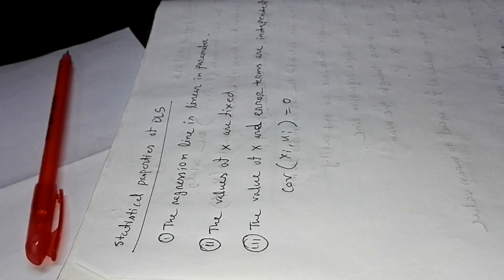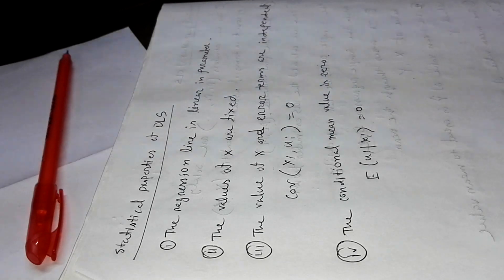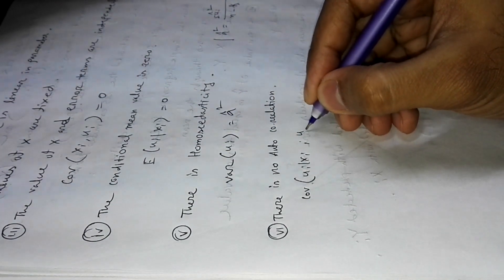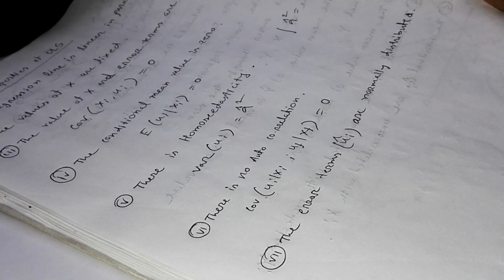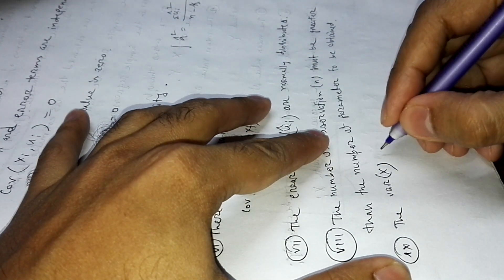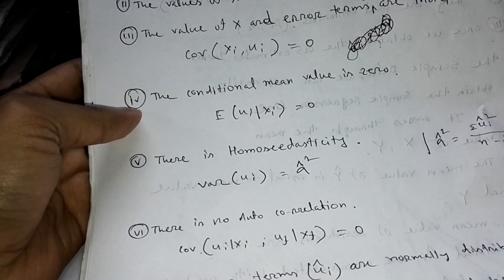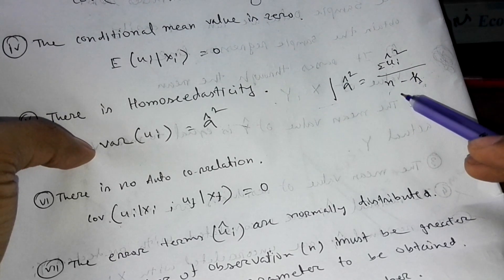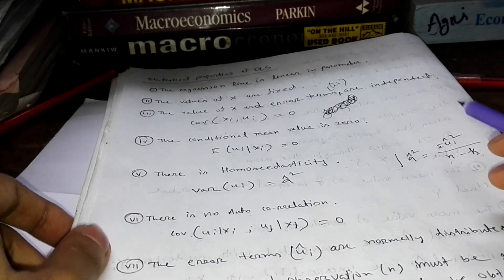Statistical properties of OLS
in this video i have shown 11 statistical properties of OLS method. check it out...